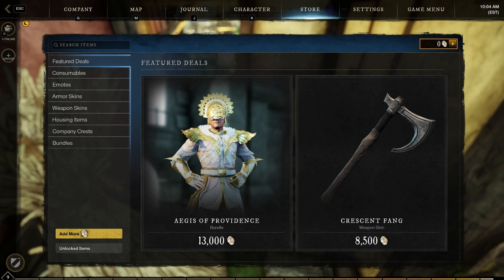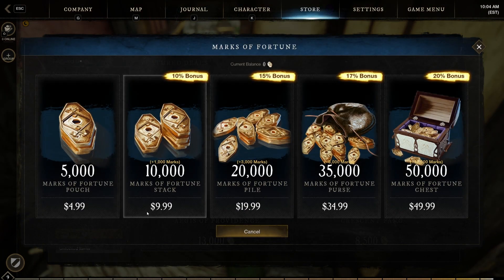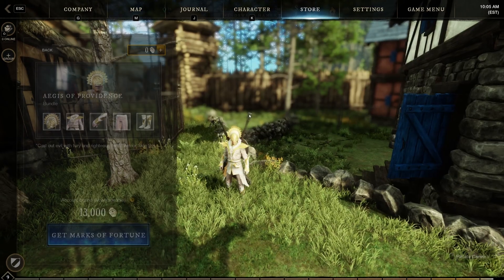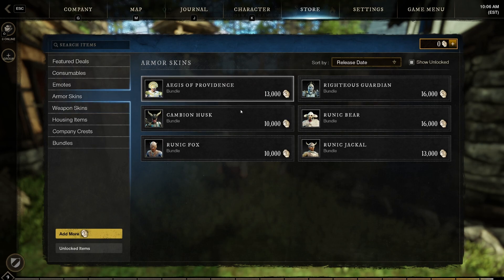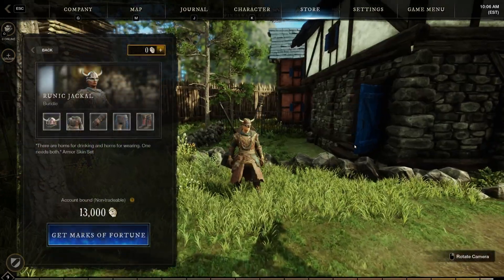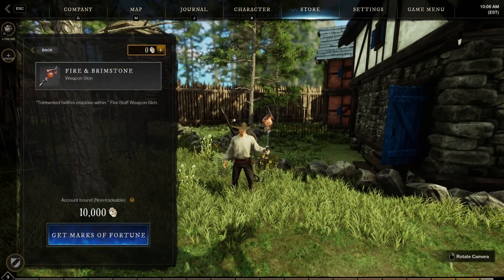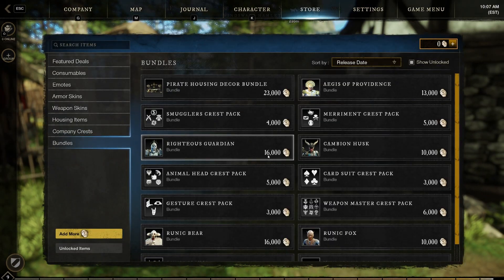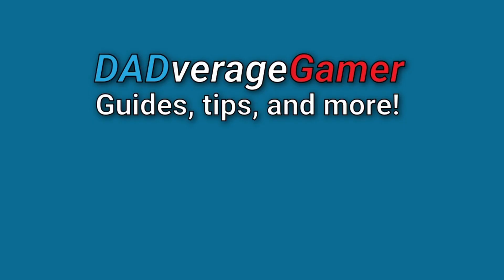New World Cash Shop Overview!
In this New World video, we go over the new world cash shop to see if any of the microtransactions are pay to win.

0:00 Intro
0:09 How to add currency
0:28 What items are in the cash shop?
1:37 Wrap-up